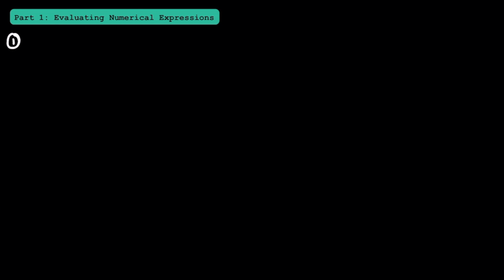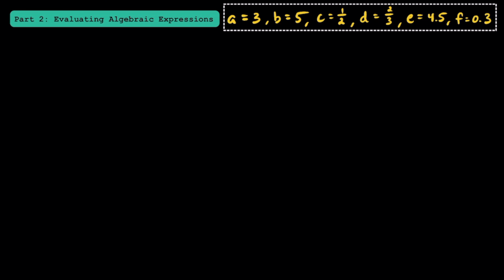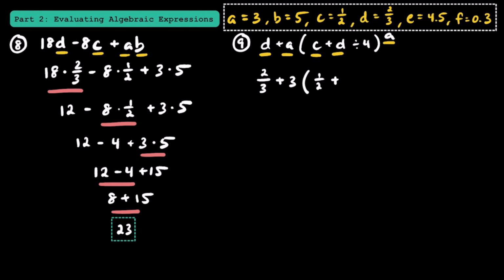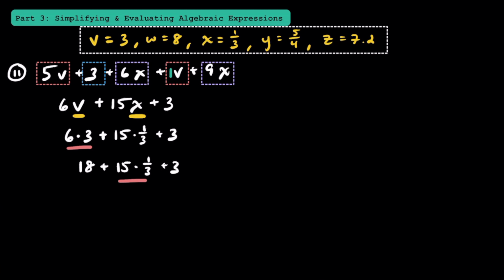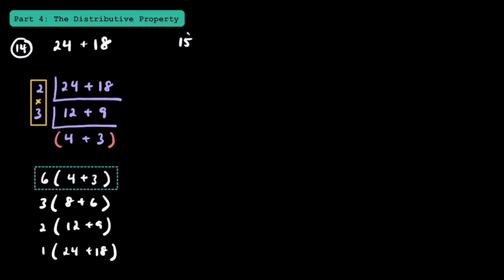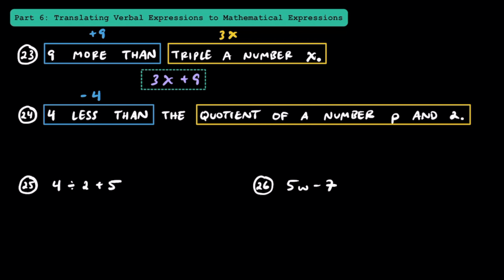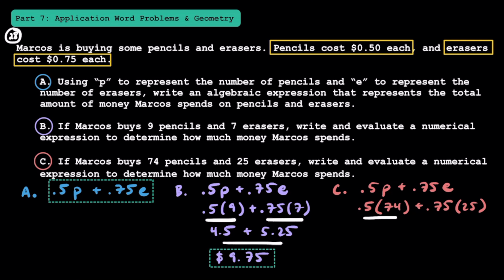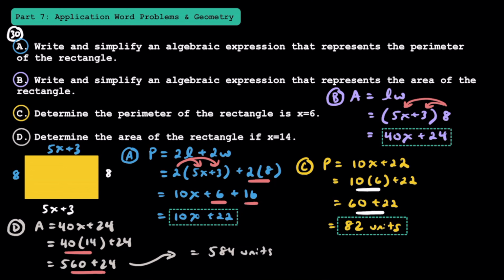Pre-Algebra: Numerical & Algebraic Expressions Review (30 Problems)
This is a review video covering 30 problems for people looking to review these concepts for Pre-Algebra.

***Sorry there's a mistake at 38:41...the answer should be 57 not 67! Oops!

~ Time Stamps ~
0:00 Overview of the Video
0:28 Part 1: Evaluating Numerical Expressions
6:25 Part 2: Evaluating Algebraic Expressions
17:07 Part 3: Simplifying & Evaluating Algebraic Expressions
23:25 Part 4: The Distributive Property
27:46 Part 5: Algebraic Expressions Vocabulary
29:43 Part 6: Translating Verbal Expressions to Mathematical Expressions
31:31 Part 7: Application Word Problems & Geometry